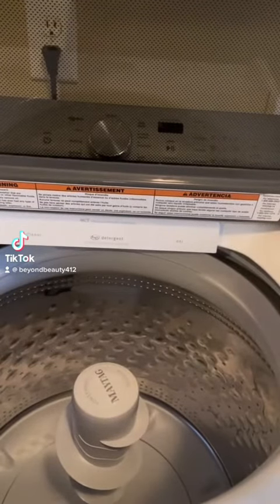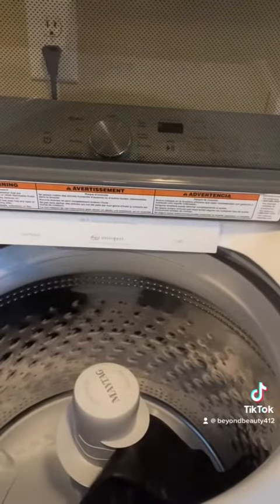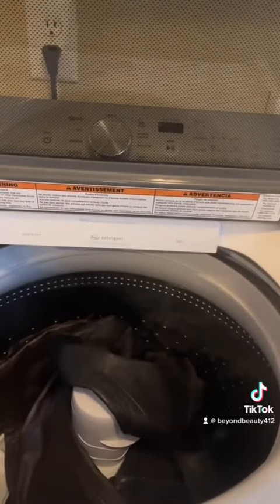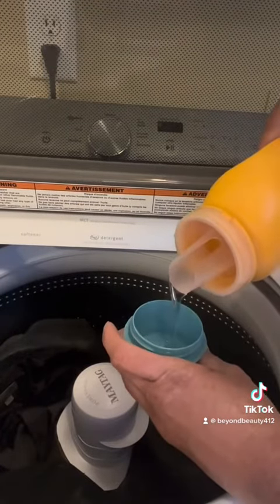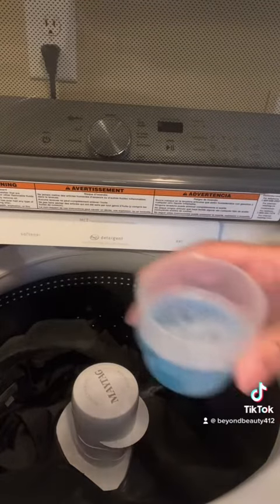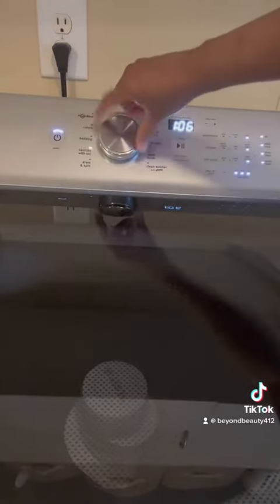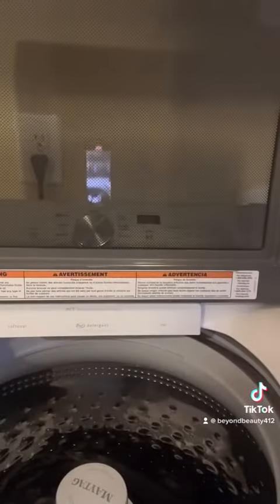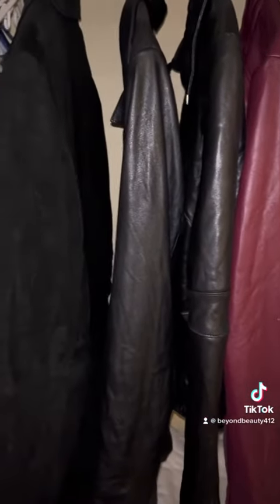Yup! I washed leather! It’s ok! I’ve done this before!😎